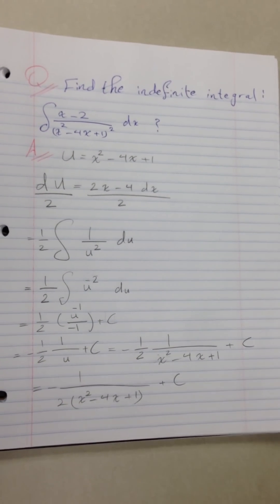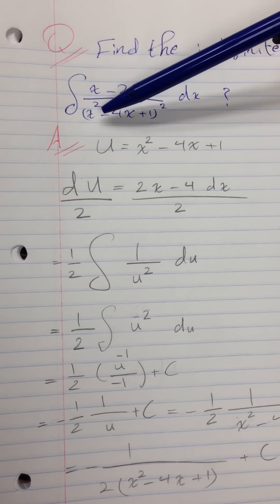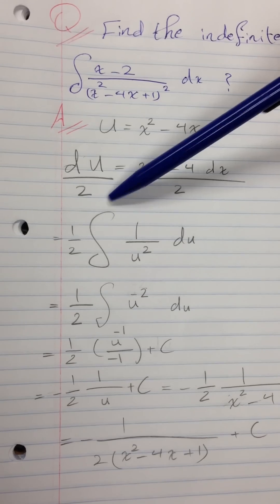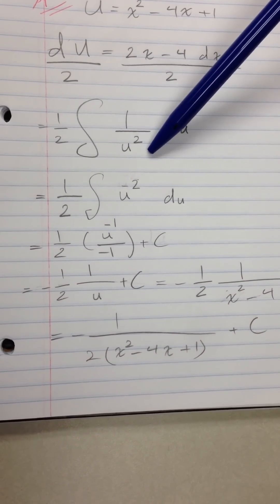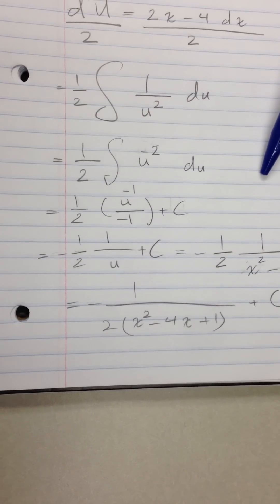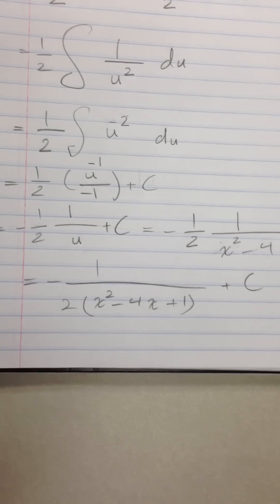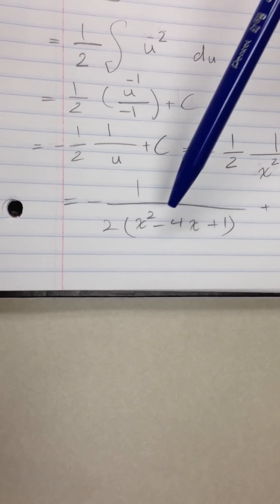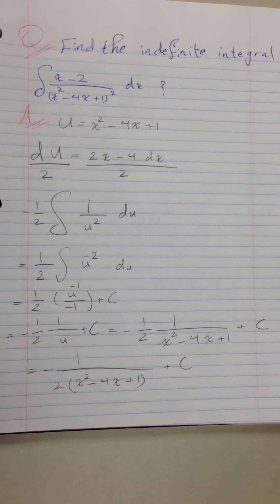How to find the indefinite integral of [(x-2)/(x^2-4x+1)^2]dx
Find the indefinite integral of [(x-2)/(x^2-4x+1)^2]dx